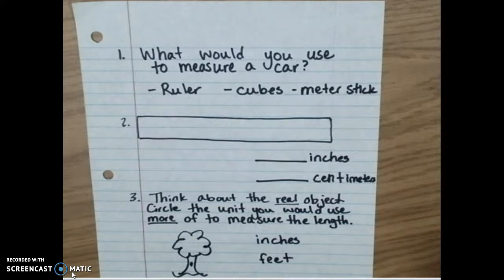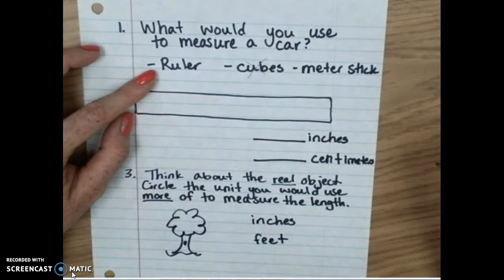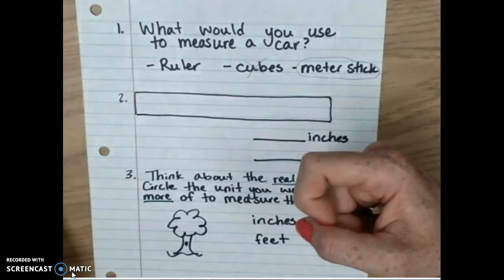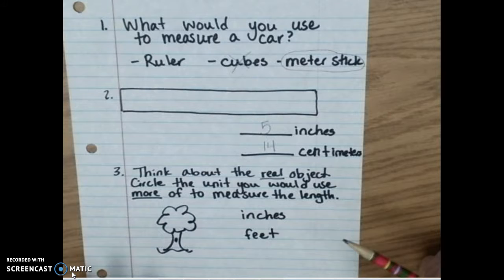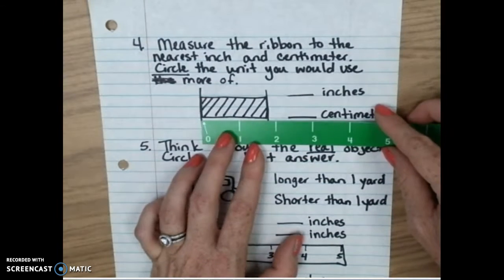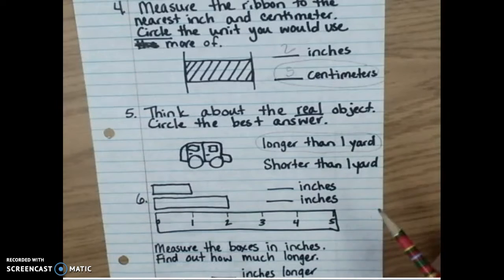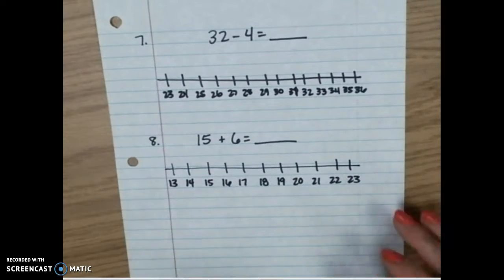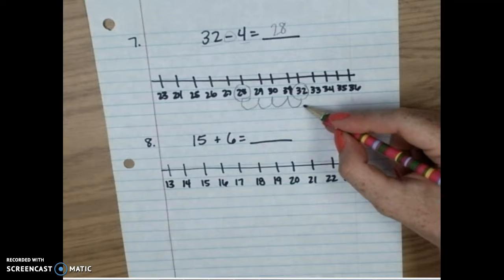Measurement Quiz Review